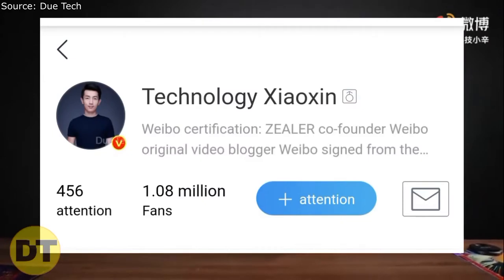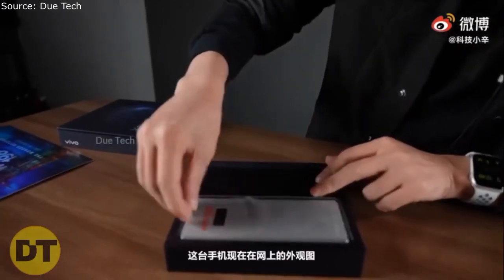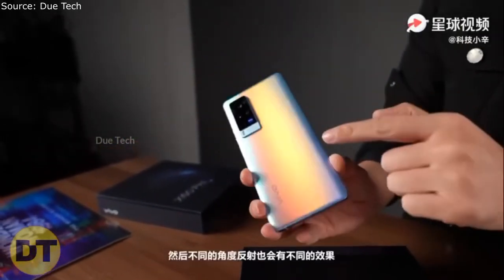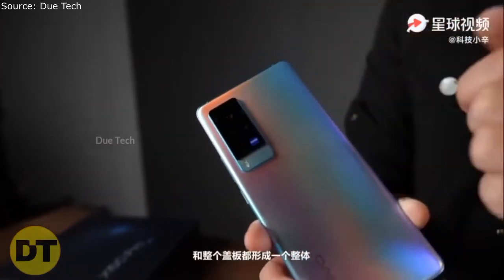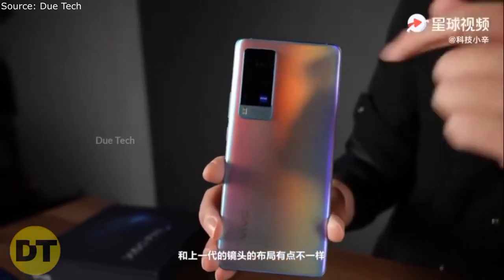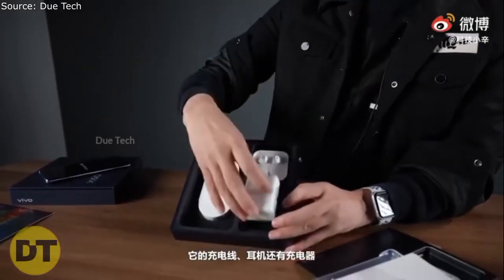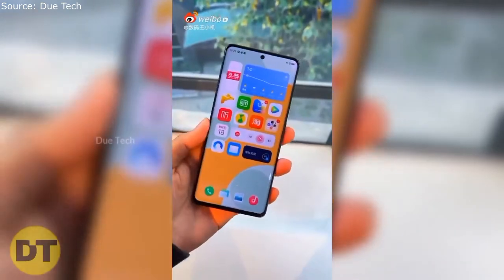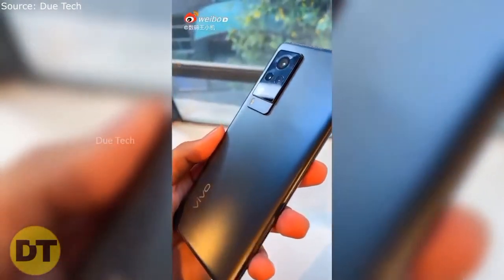Vivo X60 Pro Unboxing, Review, specification, price, Camera, Design Look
🔔 Bell